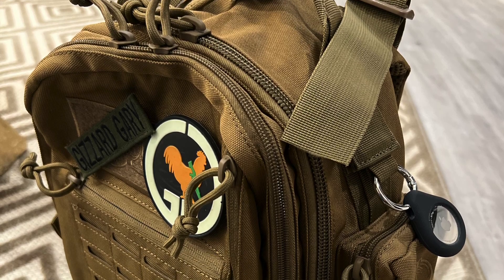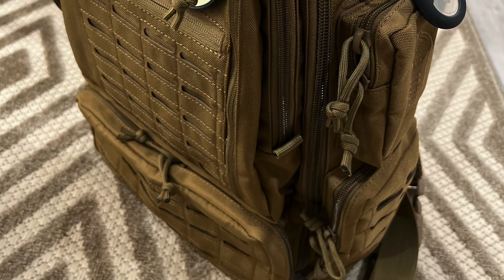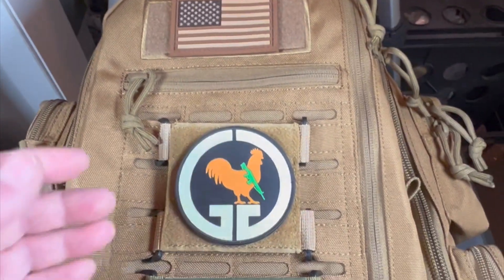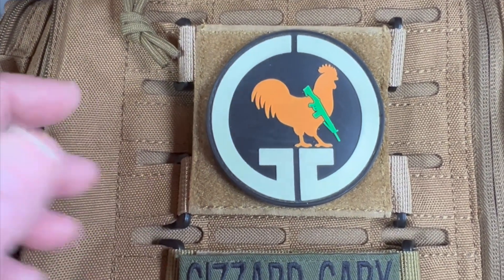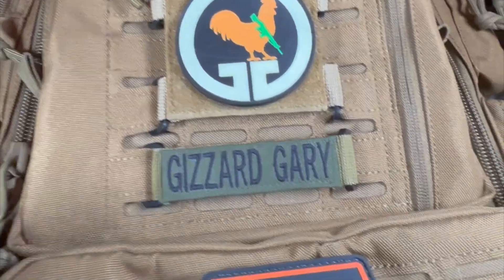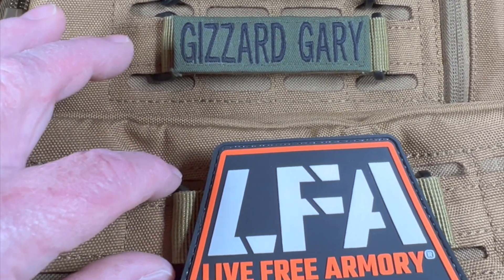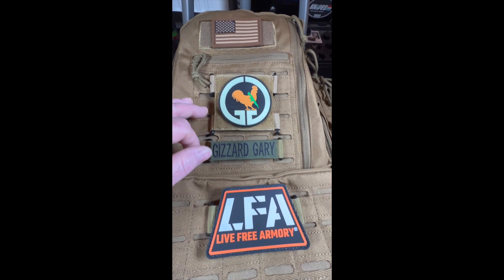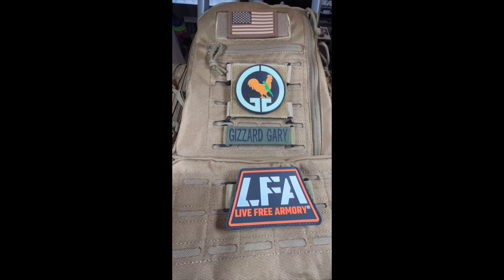Molle Patch Panels for Backpacks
Have a backpack but need more room for patches?  Check out these easy to attach molle patch panels that give you more room for patches.

TAXATM Molle Patch Panel 3.1" x 3.1"
JFFCESTORE Molle Patch Panel 3" x 1" (set of 2)
VooDoo Tactical Mini Tobago Pack